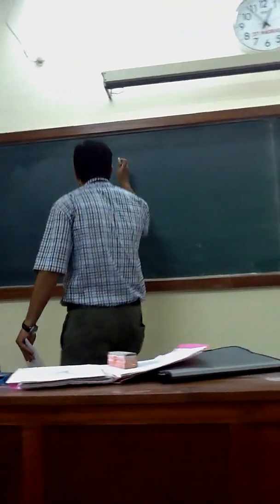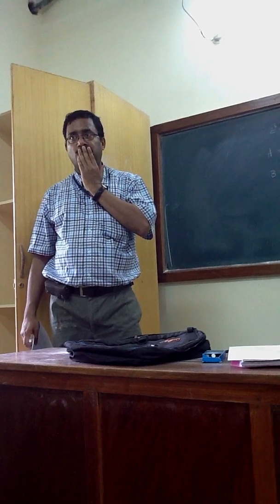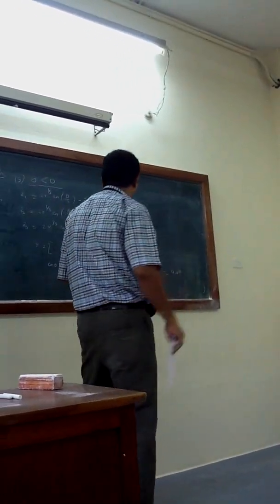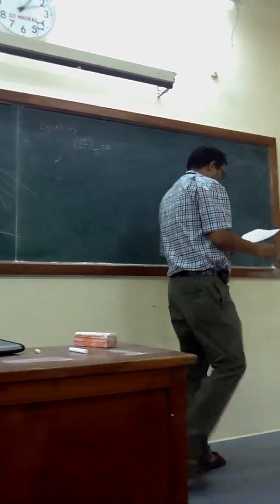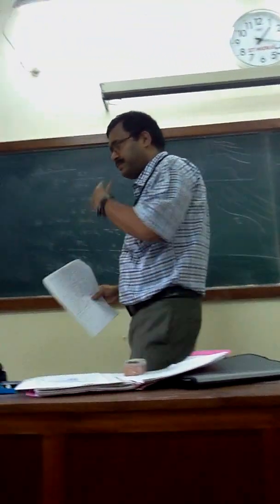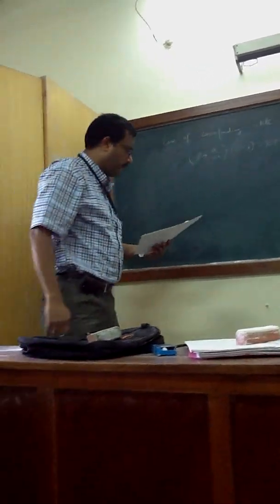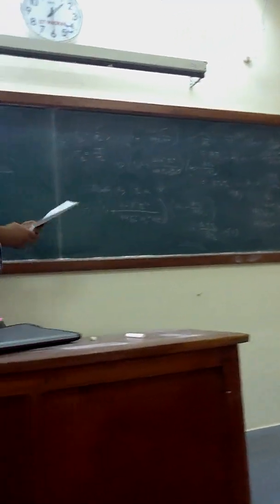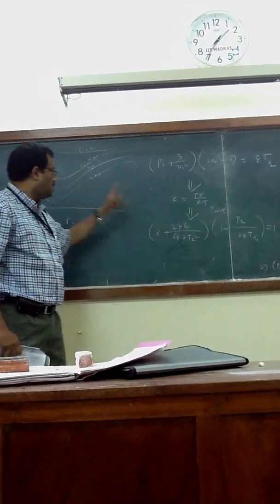Lecture 18-Chemical Engg Thermodynamics-Dr Tanmay Basak